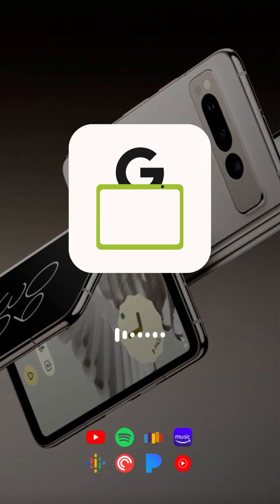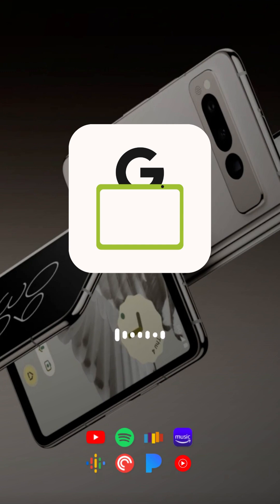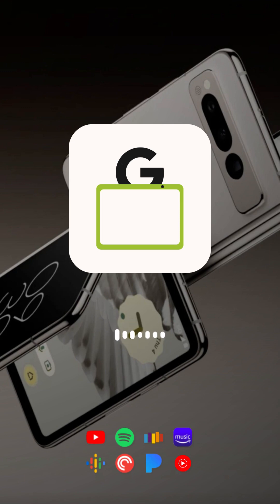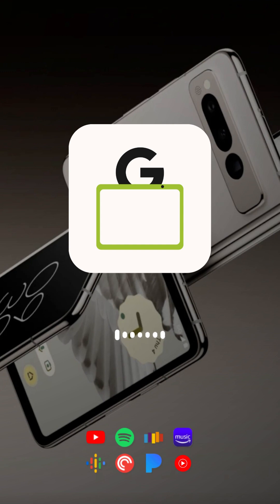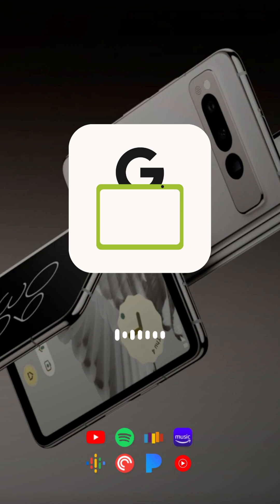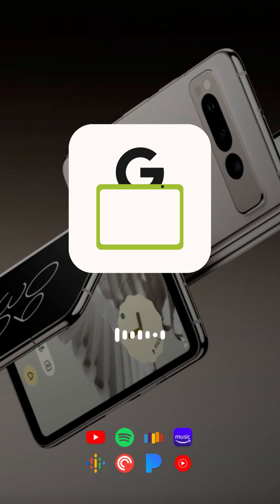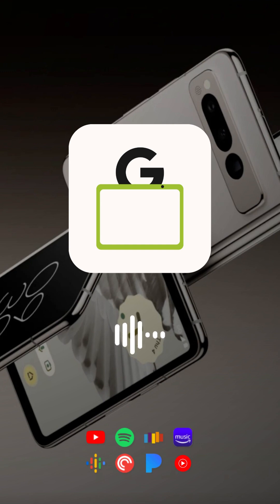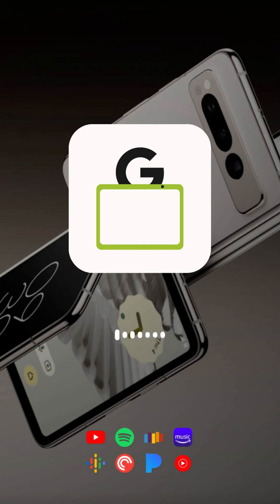how pixel fold will compete with galaxy fold5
Pixel Fold is almost here! In this episode, we discuss some of the new features Google is expected to reveal for the Pixel Fold at Google I/O 2023 as well as how it could end up competing with Samsung’s Galaxy Fold and Galaxy Flip lineup…

⏳ // TIMESTAMPS
0:00 What to expect
1:26 How it could compete